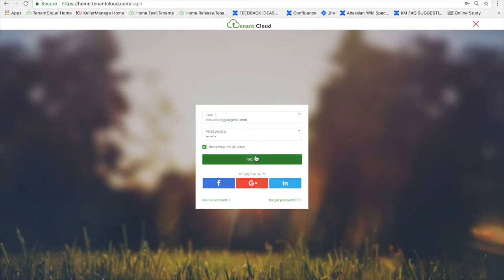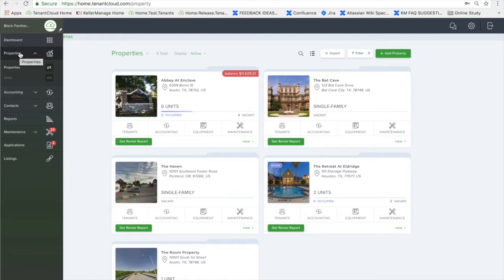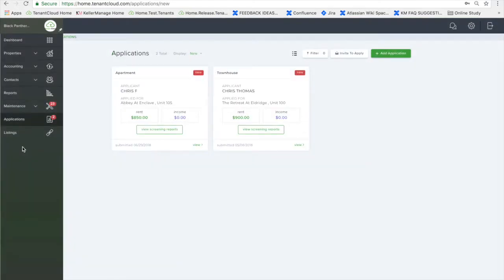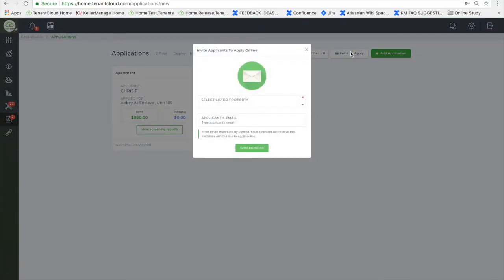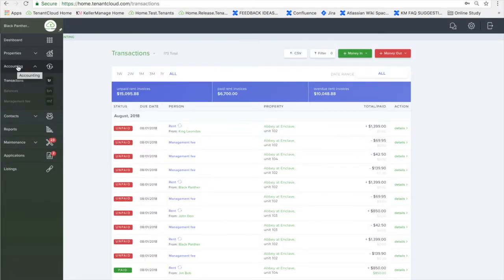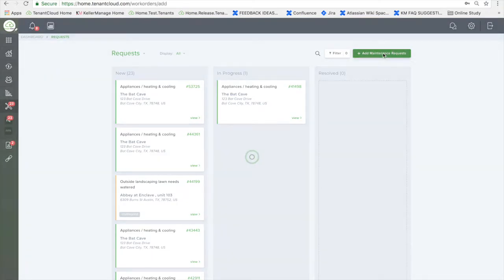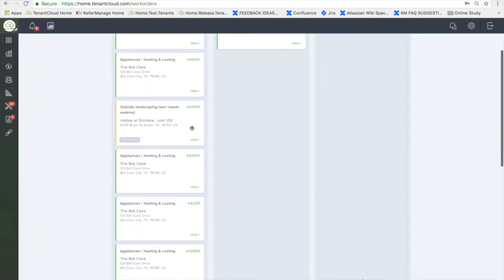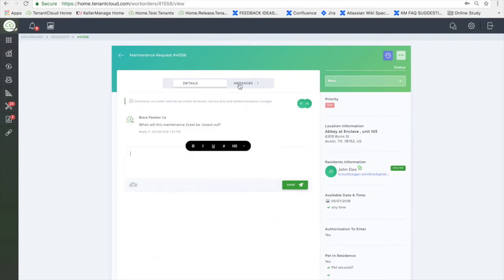Introduction (Landlord Portal)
This is a short tutorial on how to get started as a Landlord at TenantCloud.